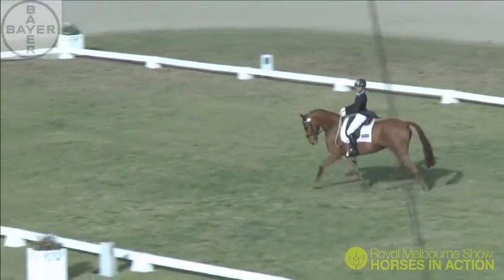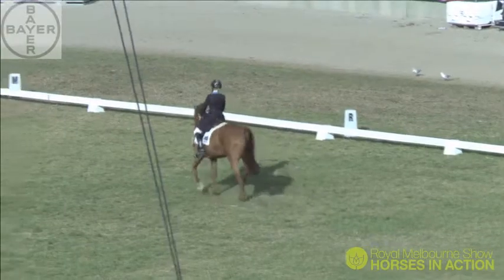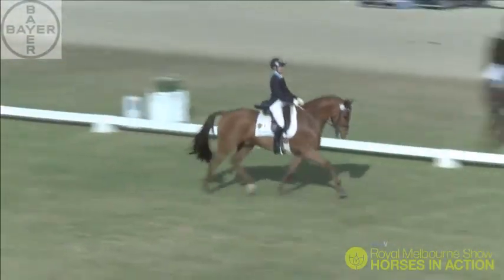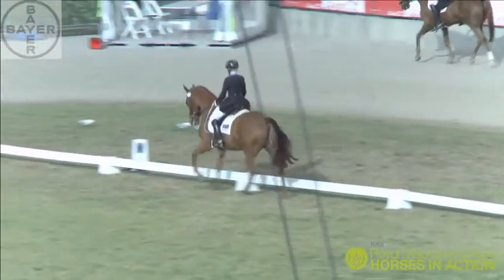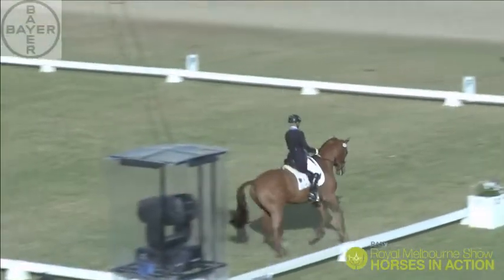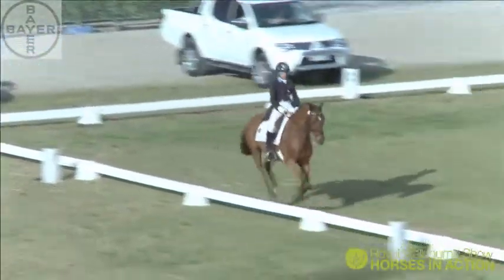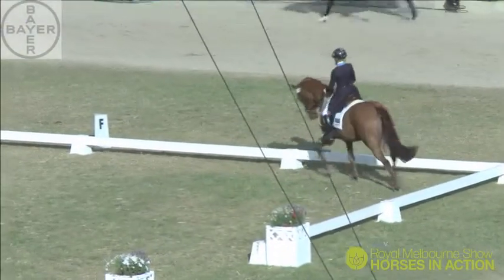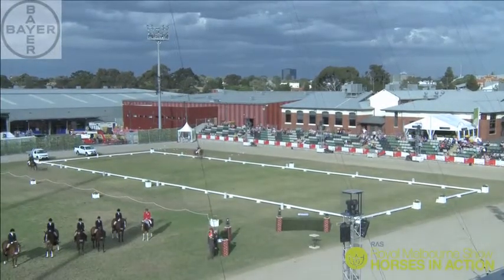Amanda Ross and William Wordsworth Exhibition Eventing Dressage